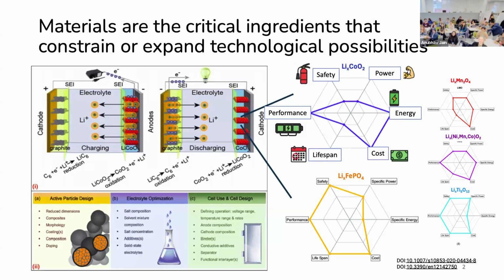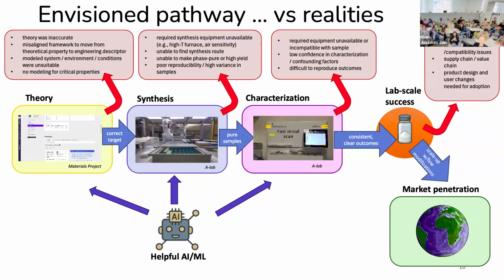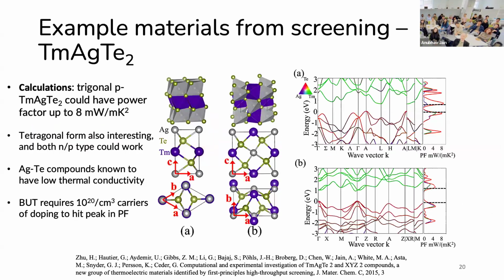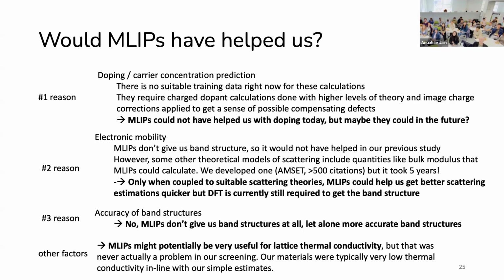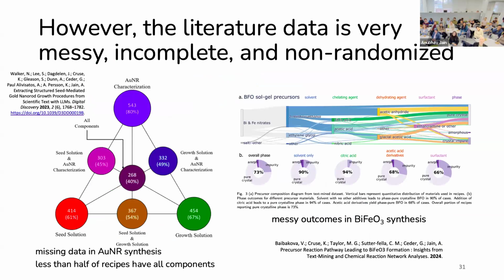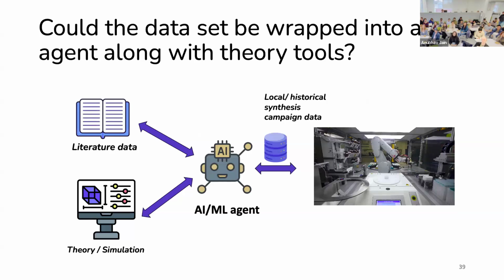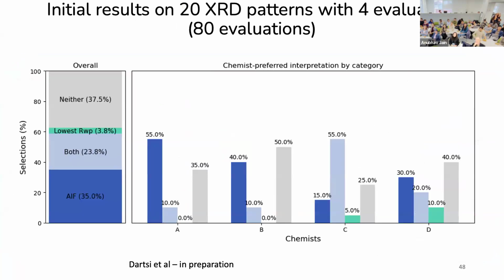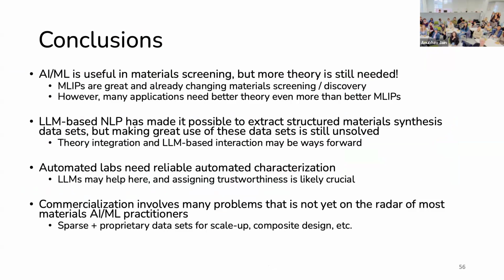Anubhav Jain: Accelerating Materials Design through Computation, Automation, and AI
Join us for a seminar featuring Anubhav Jain, Staff Scientist at Lawrence Berkeley National Laboratory, as part of the Bakar Institute of Digital Materials for the Planet (BIDMaP) series.

Speaker:
Anubhav Jain.
Group Lead, LBNL.
Associate Director, Materials Project.
Founder, MaterialsQM Consulting.
Advisor, Radical AI.

Positions:
Staff Scientist and Group Lead, Lawrence Berkeley National Laboratory.
Associate Director, The Materials Project.
Leadership Team, DOE Durable Module Materials (DuraMat) Consortium.
Scientific Advisory Board Member, Radical AI.

Talk Overview:
Anubhav Jain discusses the integration of high-throughput computation, automated experimentation, and artificial intelligence to accelerate the materials discovery cycle. He explores the potential of density functional theory (DFT) and machine-learned interatomic potentials, the use of AI for literature mining, and the role of LLM-based "intuition" in automated interpretation of experimental data.

Event Details:
Date: Thursday, November 20, 2025
Location: Cory Hall 373, UC Berkeley

About BIDMaP:
The Bakar Institute of Digital Materials for the Planet (BIDMaP) at UC Berkeley focuses on developing new cost-effective materials to address climate change by combining chemistry, physics, and advanced machine learning.